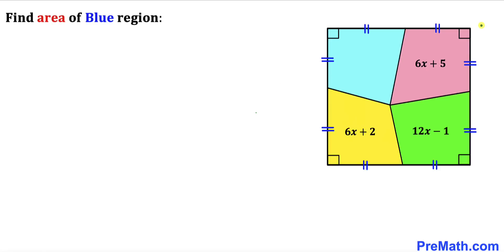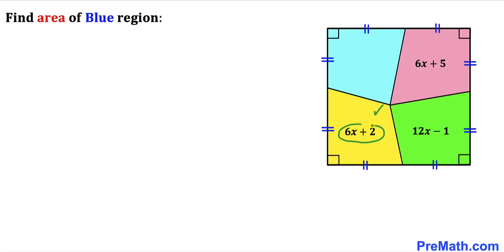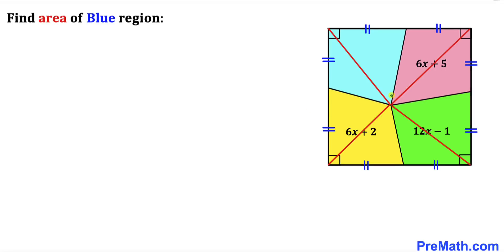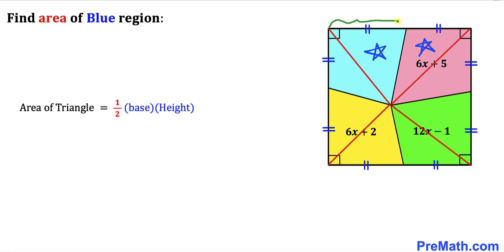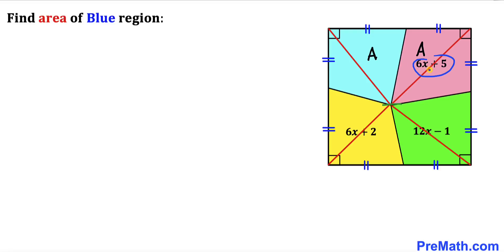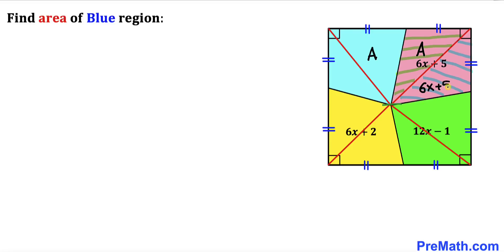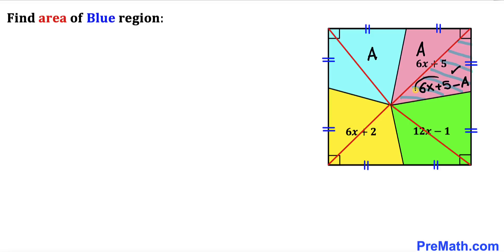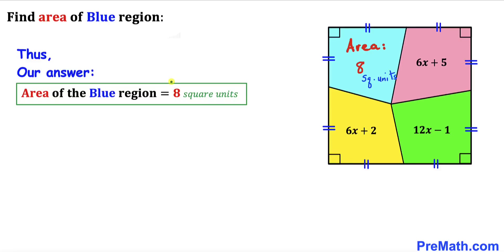Can you find the area of the Blue shaded region? | (Important Geometry skills explained)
Learn how to find the area of the Blue shaded region in a square. Important Geometry and algebra skills are also explained: area of the square formula; Similar triangles; Complementary angles. Step-by-step tutorial by PreMath.com

blackpenredpen
math olympics
olympiad exam
math olympiada
British Math Olympiad
olympics math
olympics mathematics
Number Theory
mathcounts
math at work
Pre Math
Olympiad Mathematics
Olympiad Question
Geometry
Geometry math
Geometry skills
Square
imo
Competitive Exams
Competitive Exam
Area of a region
premath
premaths
Area
coolmath
my maths
mathpapa
mymaths
cymath
sumdog
multiplication
ixl math
deltamath
reflex math
math genie
math way